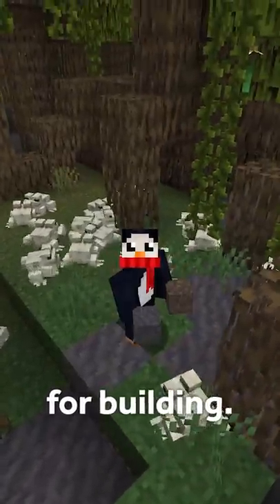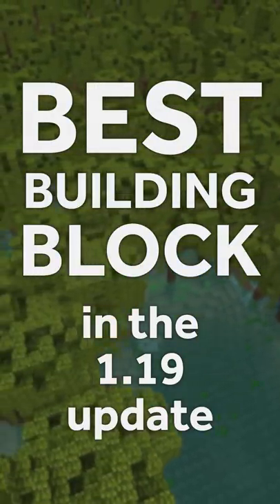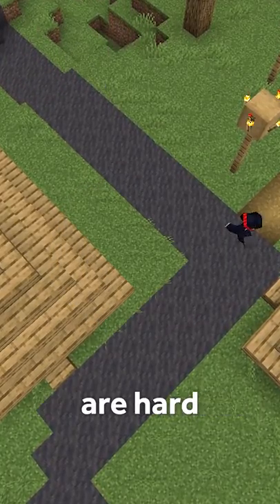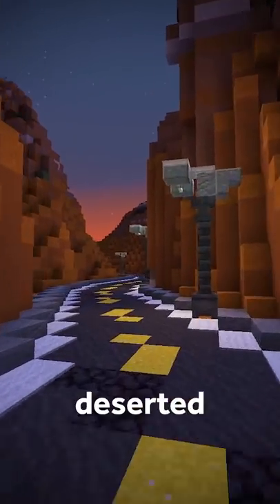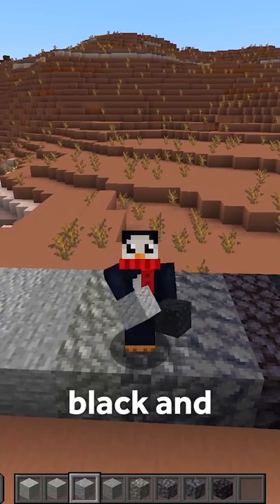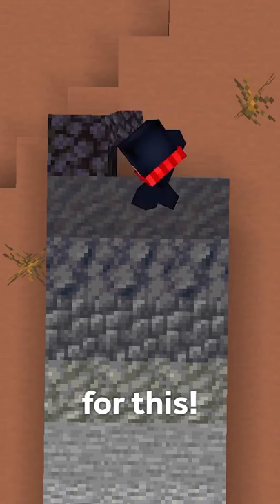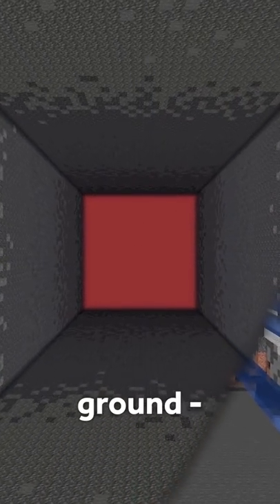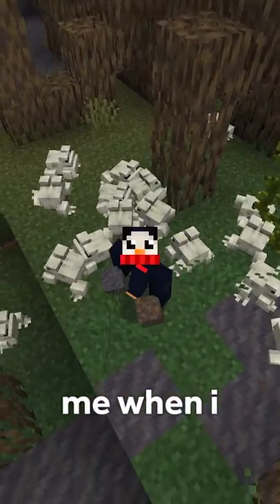Mud is OP in Minecraft (for building). Here's why.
In this episode of Minecraft Build Hacks, LeonSBU talks about some really easy and creative survival friendly uses for Mud in minecraft 1.19! This might be the best building block in the minecraft wild update.